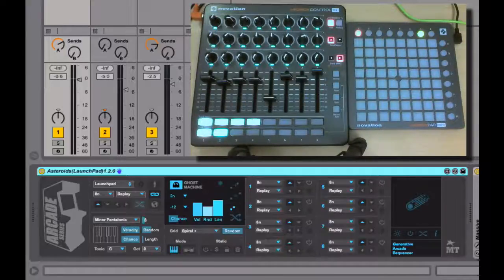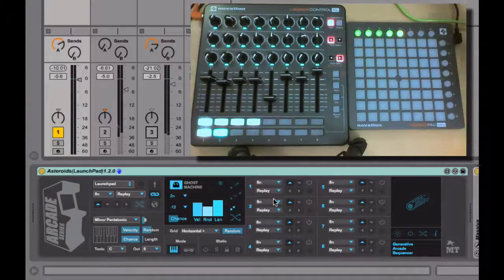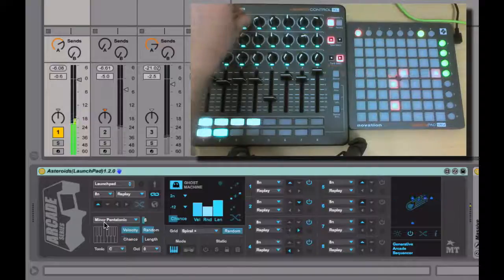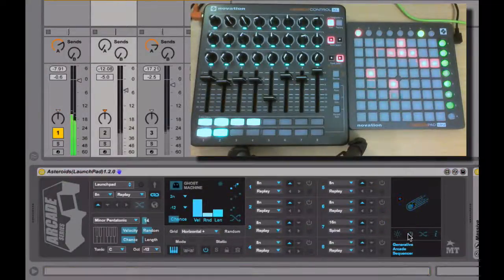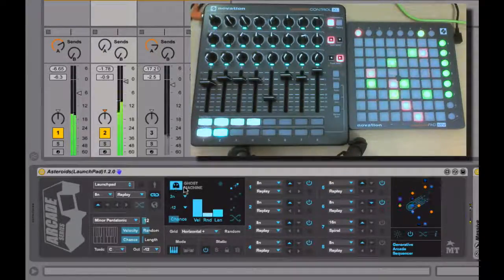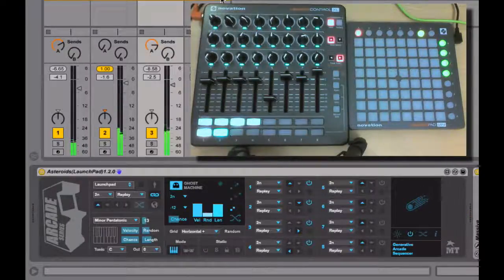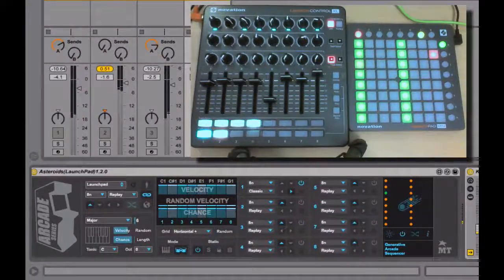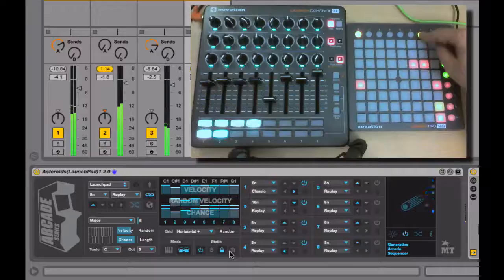Arcade Series - Asteroids - LaunchPad Walkthrough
The first release in the Arcade Series is Asteroids, a generative sequencer that works in standalone mode using a mouse or can be controlled directly by the Ableton PUSH or Novation LaunchPad & now the LaunchPad PRO!

Notes are played when Asteroids collide, add more Asteroids for more notes and turn on the Ghost Machine for Echo Notes. With control over the direction, path and speed of each asteroid you can quickly come up with some madly addictive melodies and rhythms.